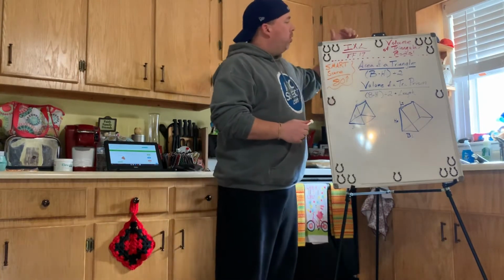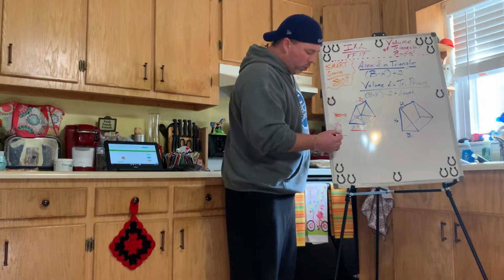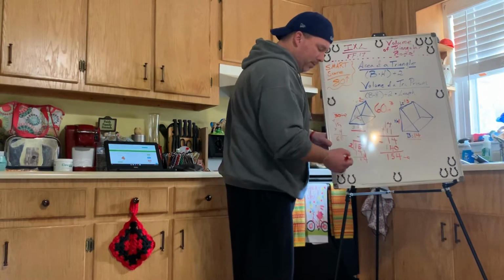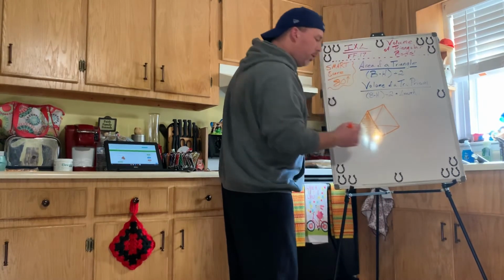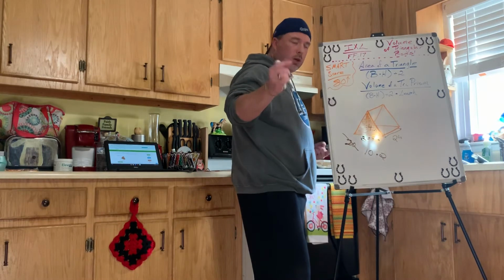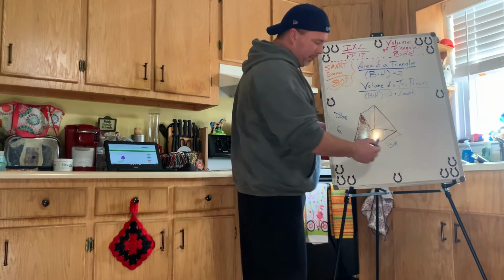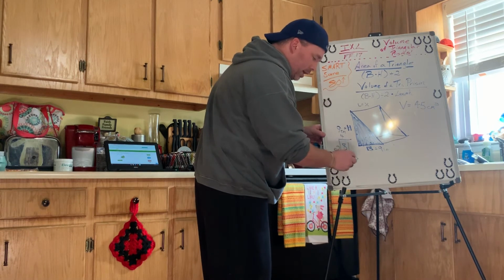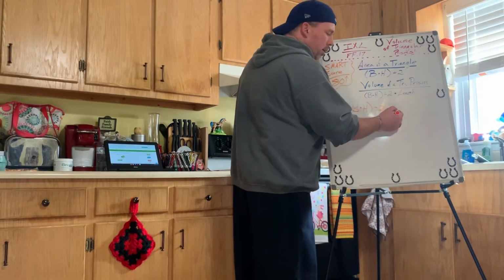Mr. Johnson’s video lesson over finding the volume of a triangular prism!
Mr. Johnson works through some problems from IXL standard FF.17 - Volume of Triangular Prisms. We discuss how to use base and height just as we did with area, but now after we cut that in half, we multiply by the length. Let me know if I can be of any extra help! 👍😁